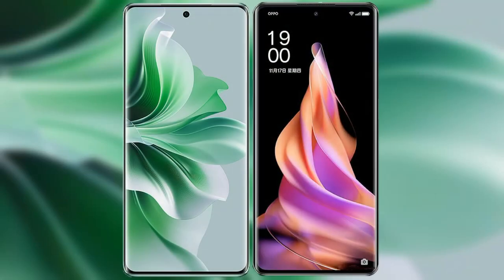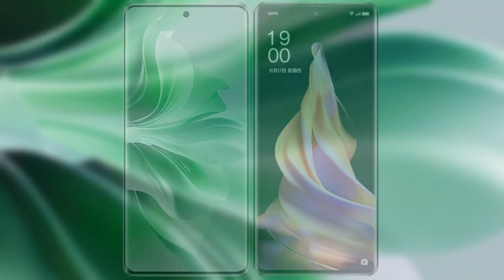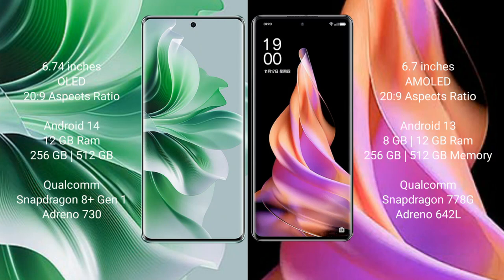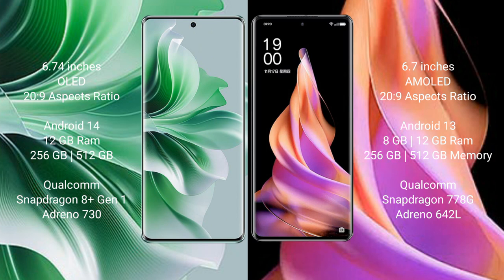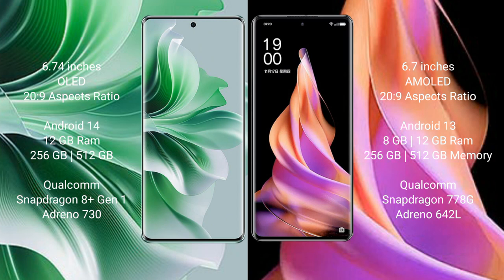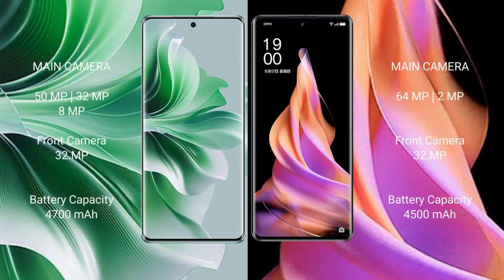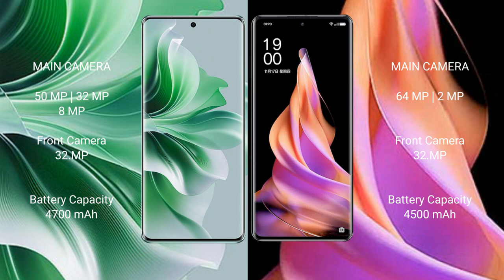Oppo Reno 11 Pro vs Oppo Reno 9 Review